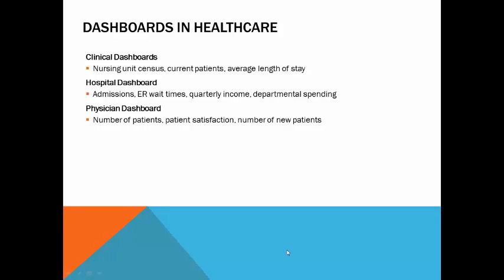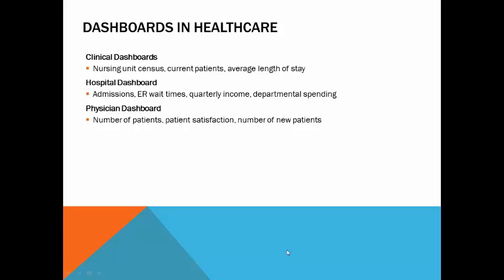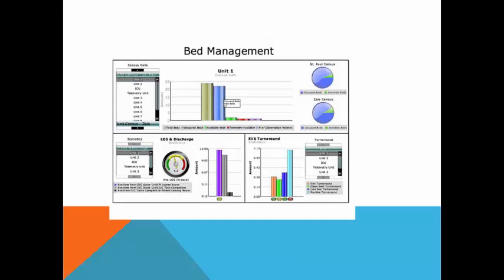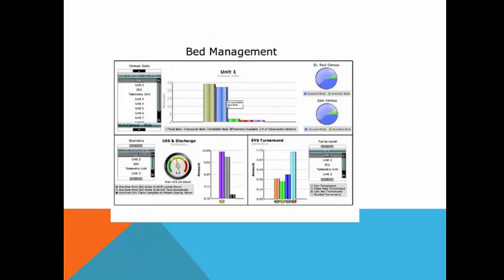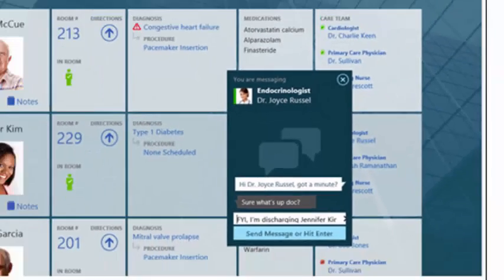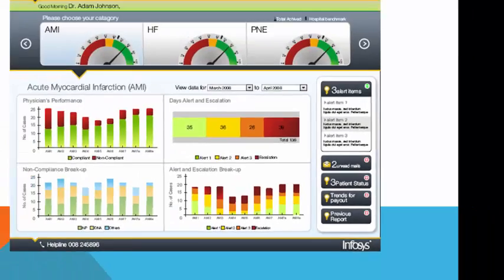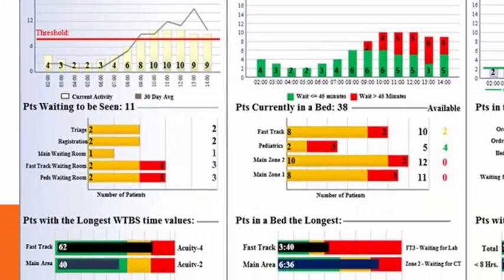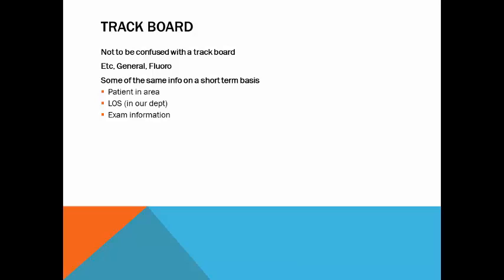Dashboards Lecture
A short instructional lecture on dashboards in healthcare.